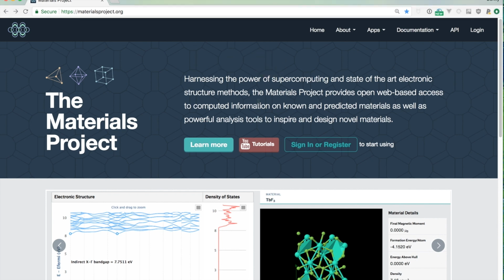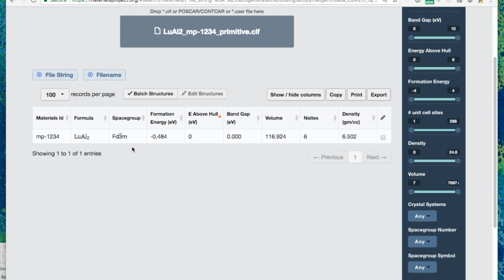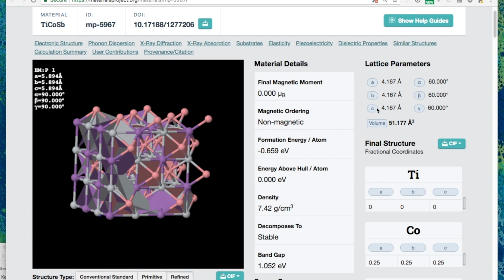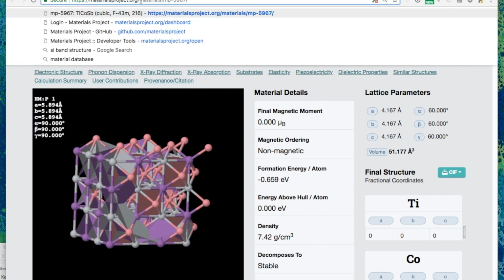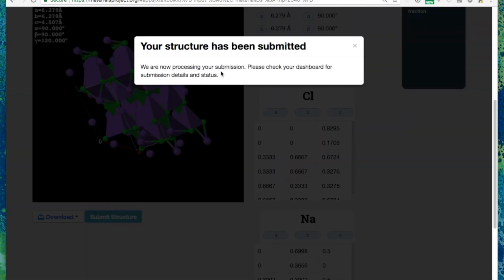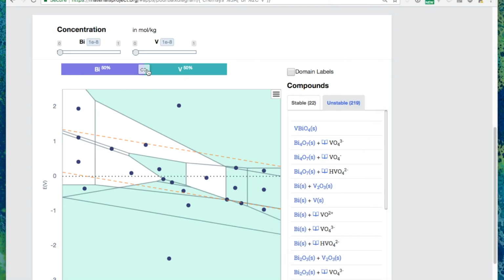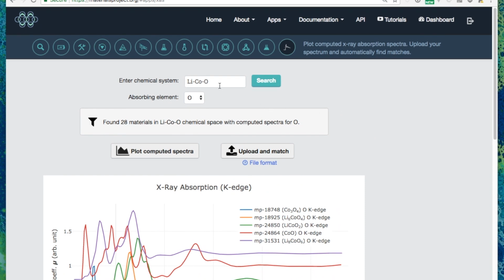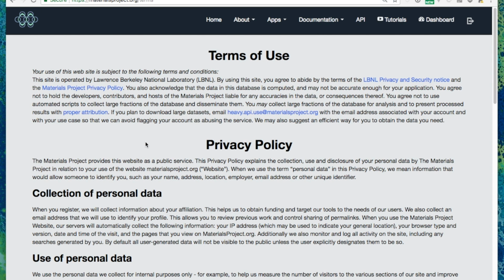Materials Project Website Walkthrough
A walkthrough of the Materials Project website and its features with MP core staff member Donny Winston.